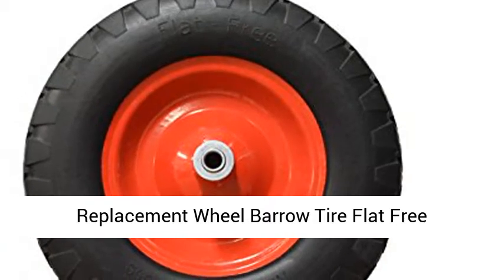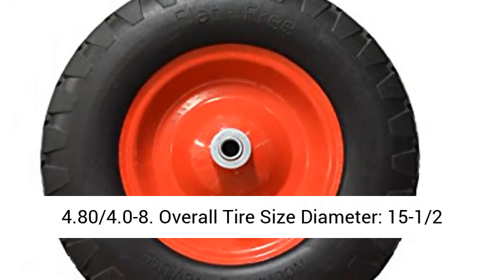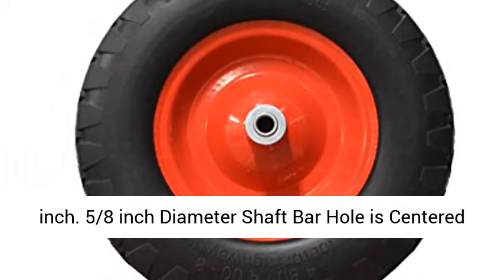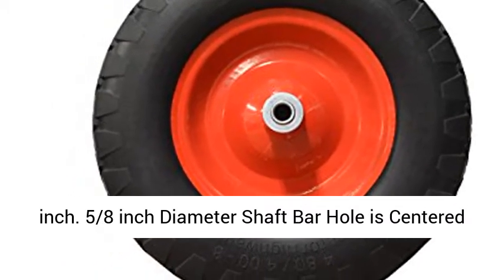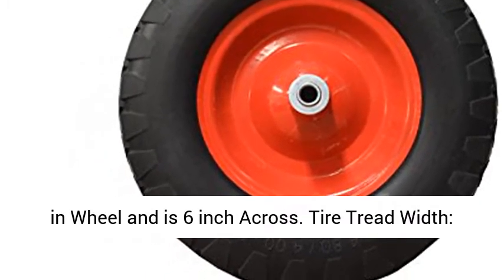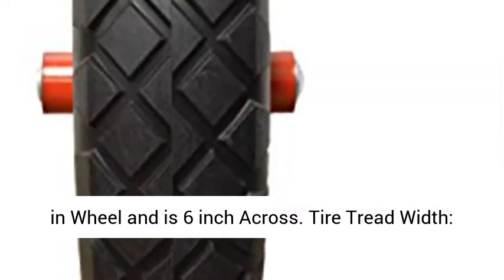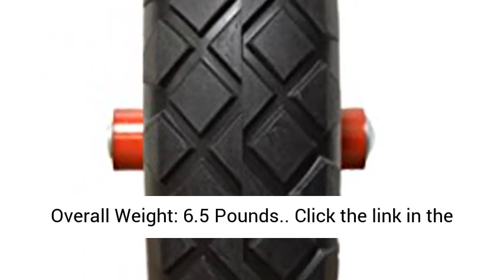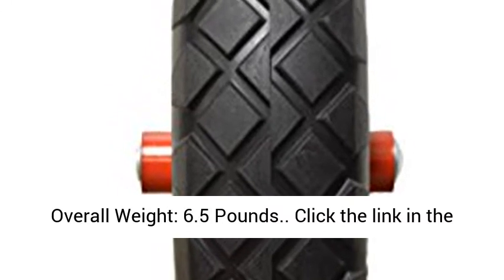Replacement Wheel Barrow Tire Flat Free 4.80/4.0-8 - Overview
Overall Tire Size Diameter: 15-1/2"
5/8" Diameter Shaft Bar Hole is Centered in Wheel and is 6" Across
Tire Tread Width: 3-1/4"
Tire Reads: FLAT-FREE 4.80/4.00-8
Overall Weight: 6.5 Pounds

Flat Free Replacement Wheel Barrow Tire. 5/8" Diameter Shaft Bar Hole is Centered in Wheel and is 6" Across. FLAT-FREE 4.80/4.00-8. Please note color might vary. Please Note: Minor scratches on hub is common. EZ Travel Collection Brand.

Best Reviews

Replacement Wheel Barrow Tire Flat Free 4.80/4.0-8, Wheelbarrow (Product Category), Tire (Industry), wheelbarrow tire, DIY, wheelbarrows, solid, 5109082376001, 50770, Marathon 14.4-in Wheel for Wheelbarrow, Wheelbarrow Tire Replacement (Tubeless), marathon flat free wheel barrow tire, How do you change a wheelbarrow tire?, Does Home Depot sell wheelbarrow tires?, Flat free wheels, NEW - 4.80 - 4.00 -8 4PR HI-RUN STUD WHEEL BARROW TUBELESS TIRE